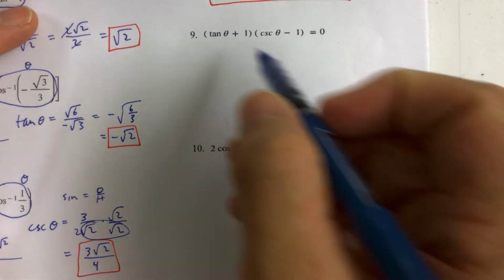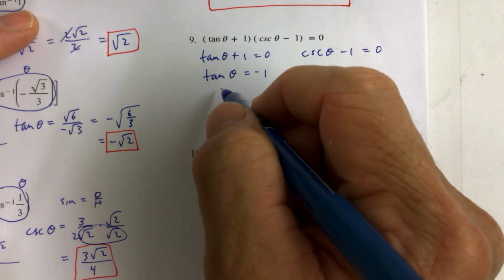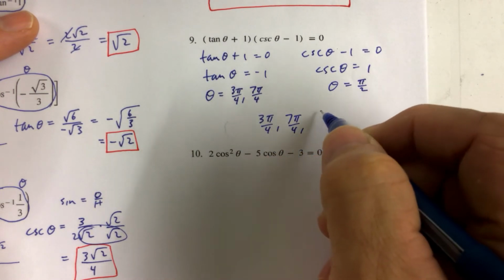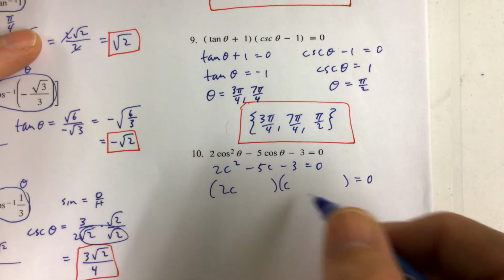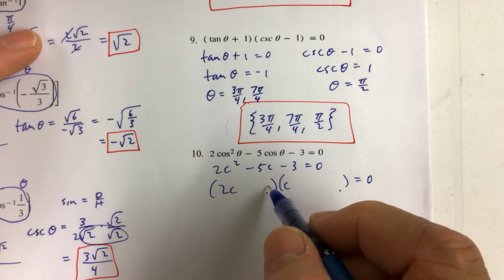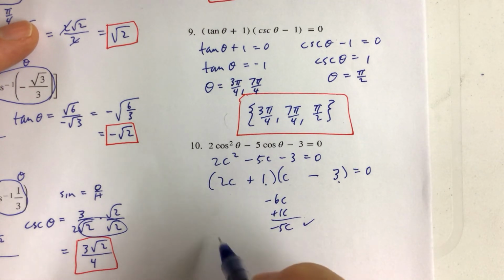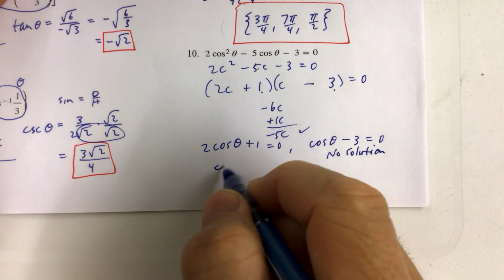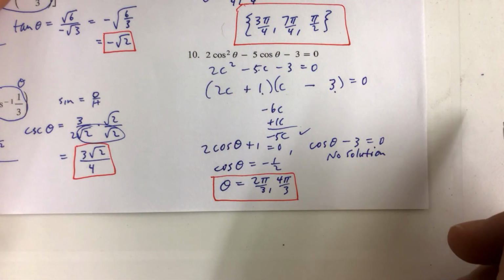PC 7.1-7.3 Quiz Ver 2 #9-10